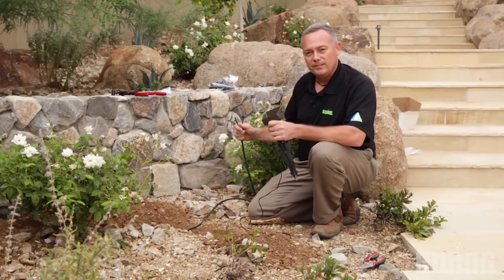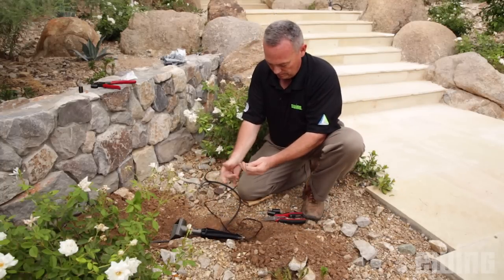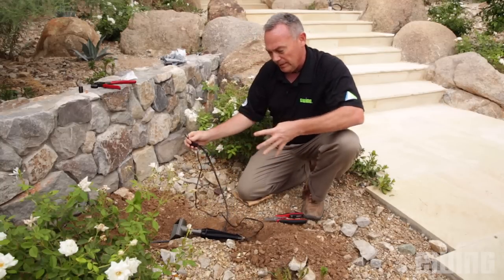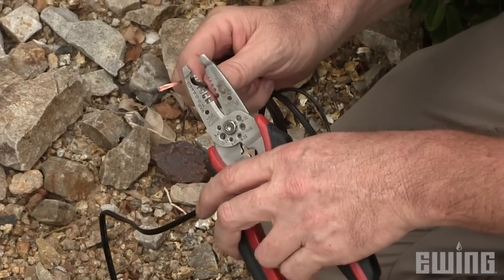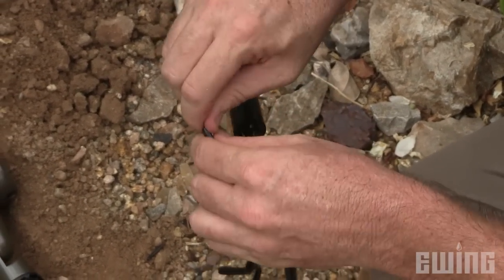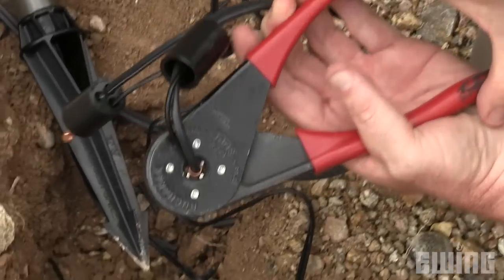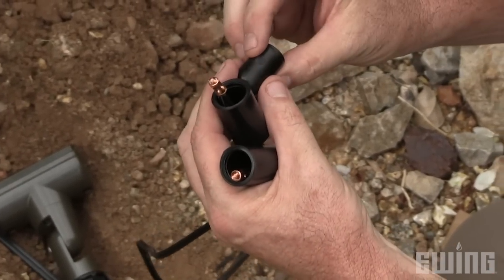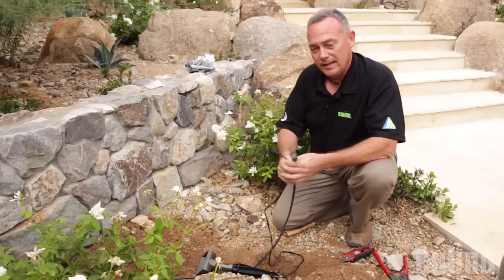How To Make A Low Voltage Lighting Connection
Making a proper wire connection is crucial to the success of your low voltage lighting project. Ewing Irrigation's Roger Ramsey shows you the best way to get a solid, waterproof connection.